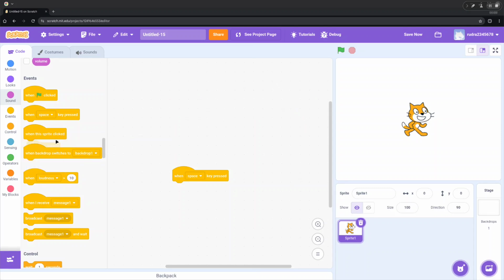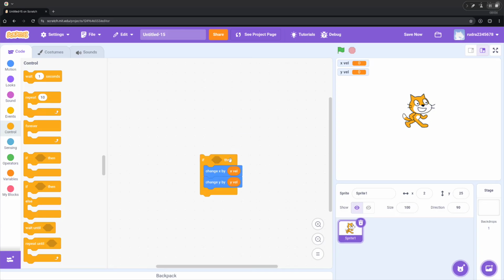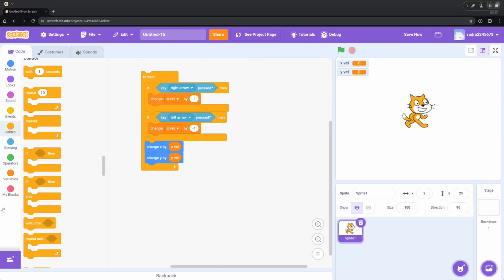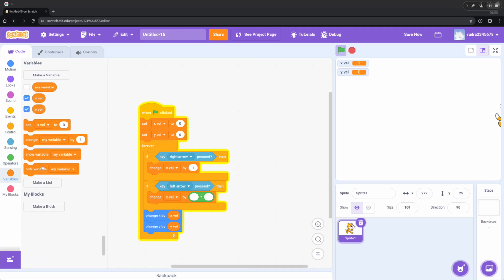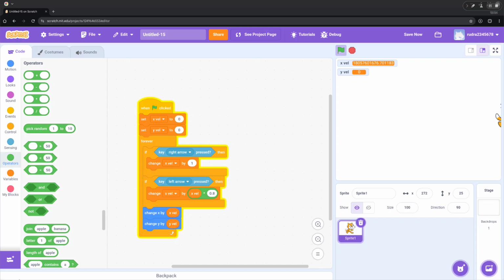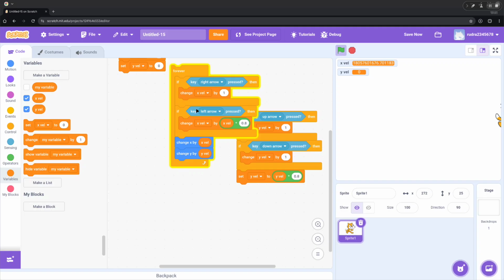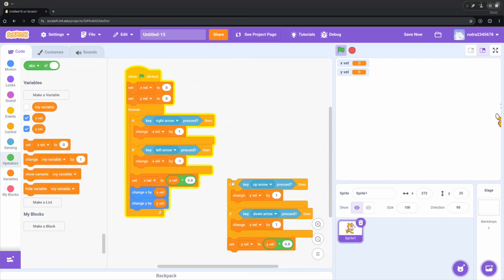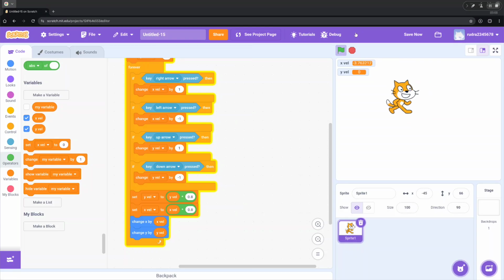SMOOTH MOVEMENT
My last video had moving very crooked so I put a better scratch movement!!!